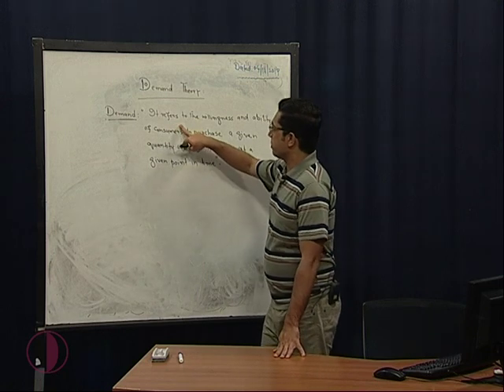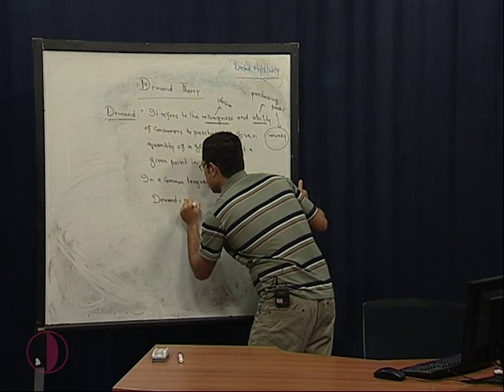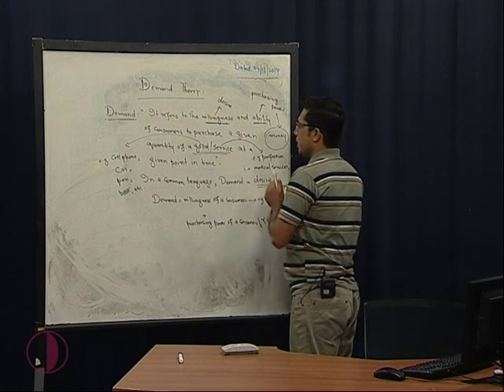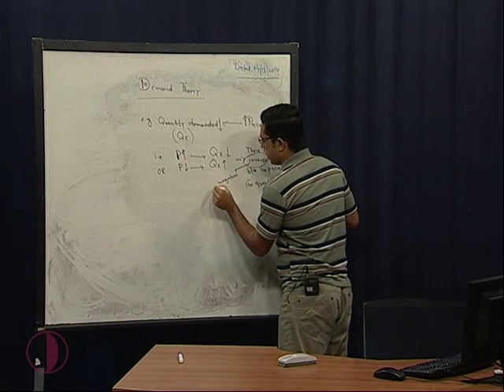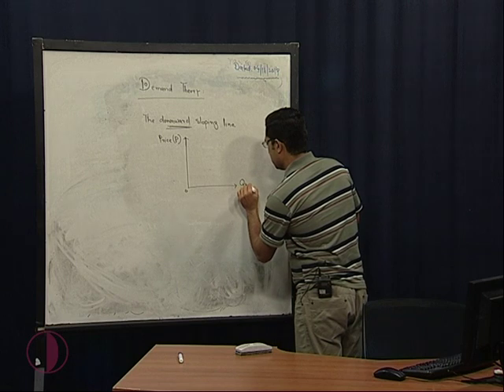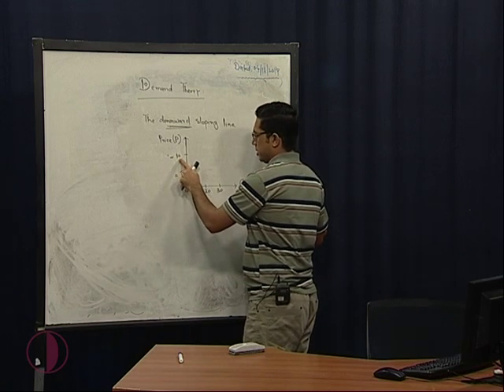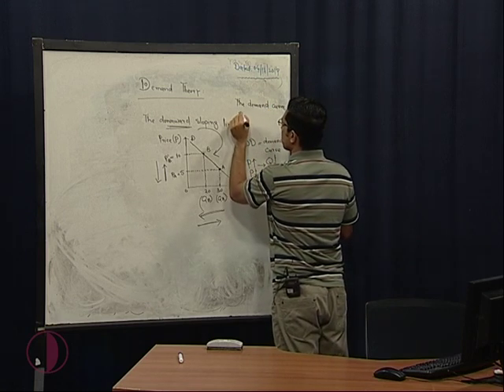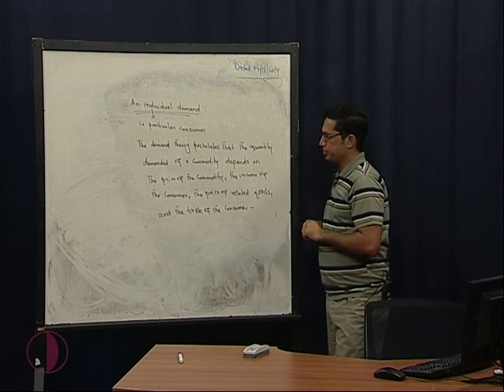1 04 11 2019